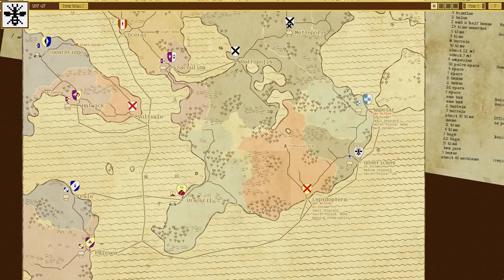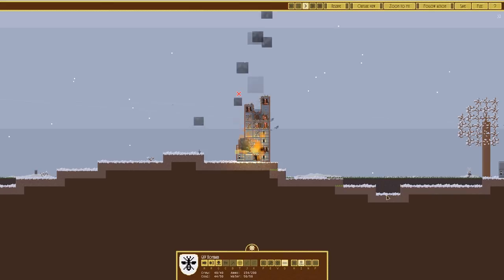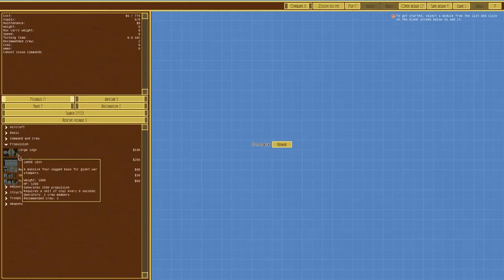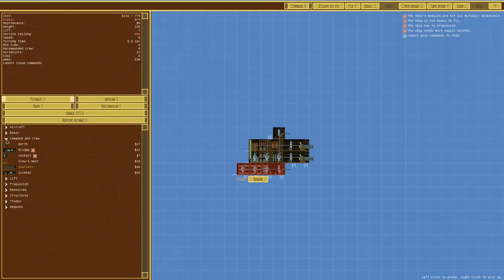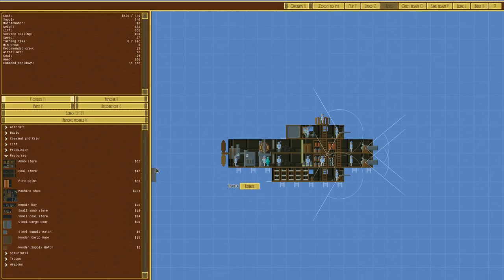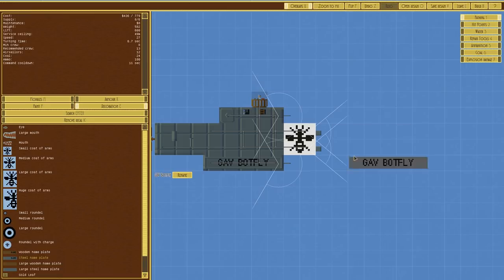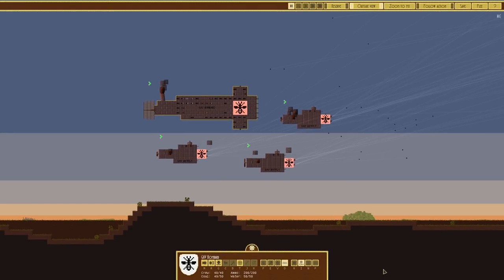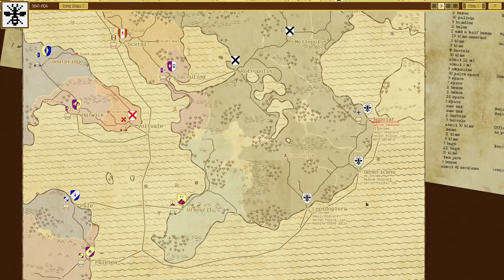Airships: Conquer the Skies - #2 - Plane Problems - Let's Play / Gameplay